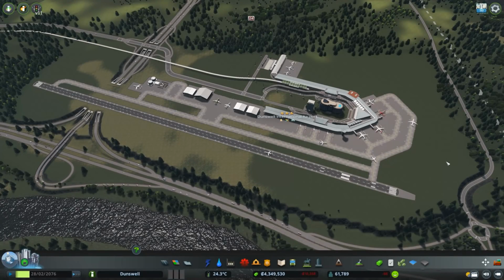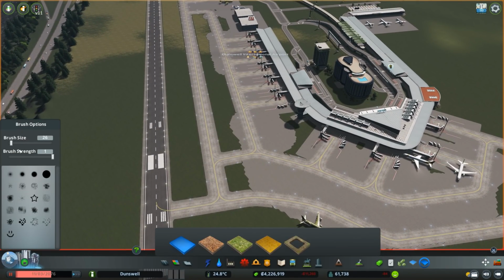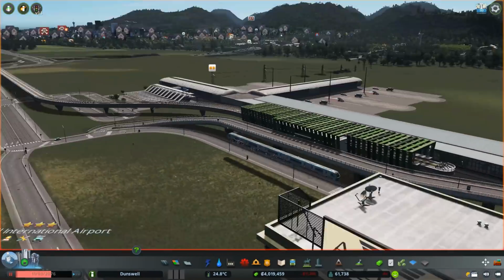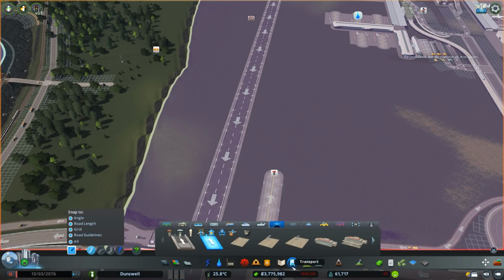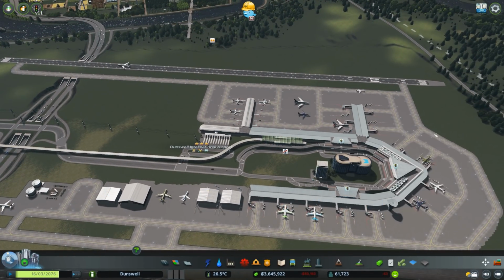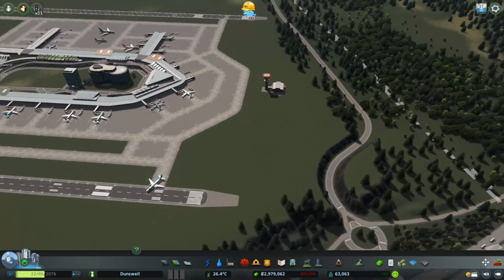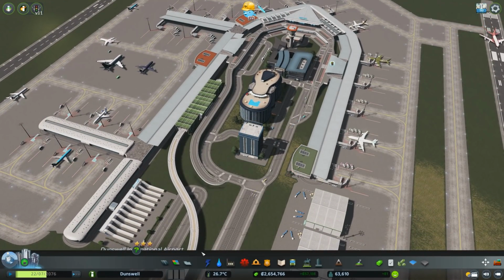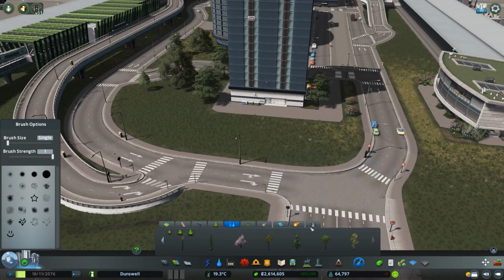Cities: Skylines - Let's Play : Dunswell - Airports DLC | Level 3 Airport [Ep.38]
Welcome to Dunswell, a city built using no custom assets and very few mods.